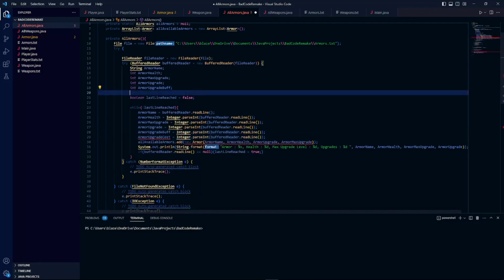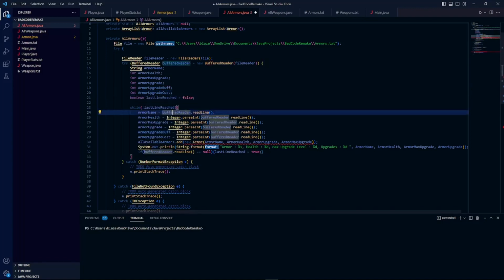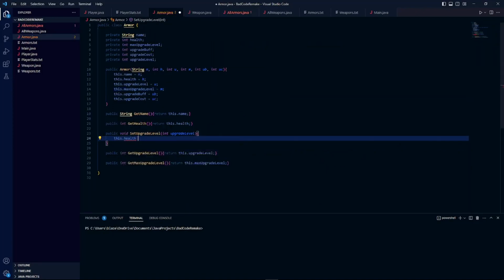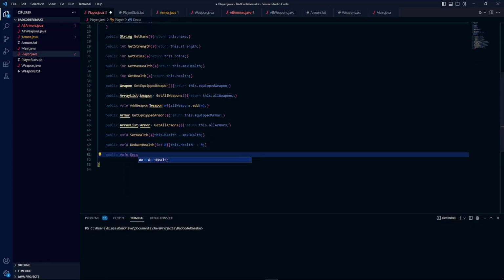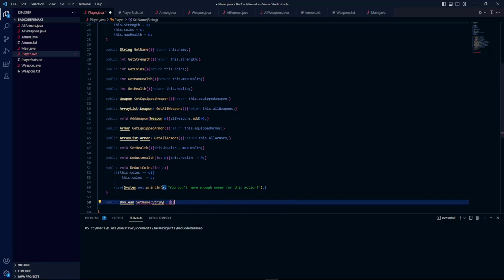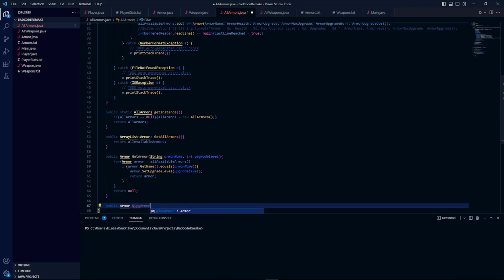Recreating a coding project from 9th grade [PART 2]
Part 2 of my mission to write better code.

Shine - Beau Walker & Jurgance
Drifting Away - Shandr